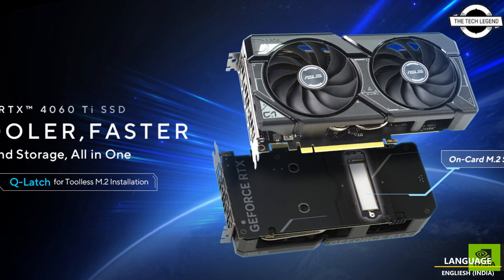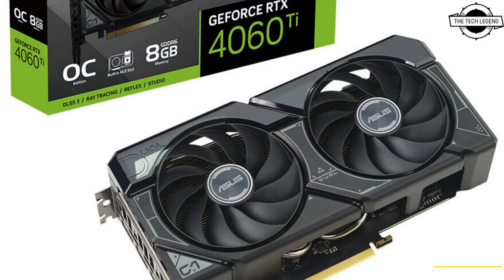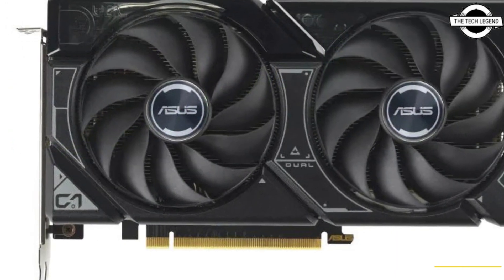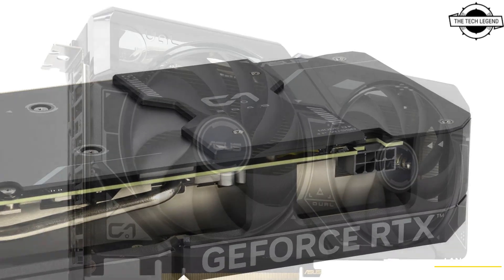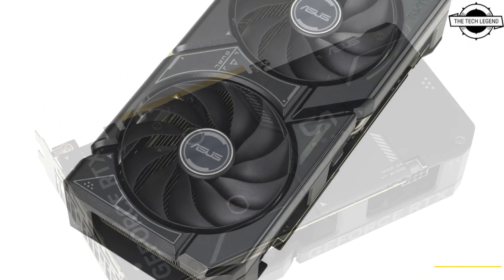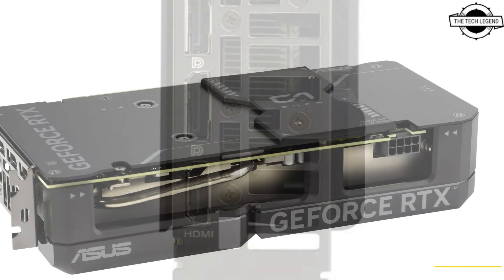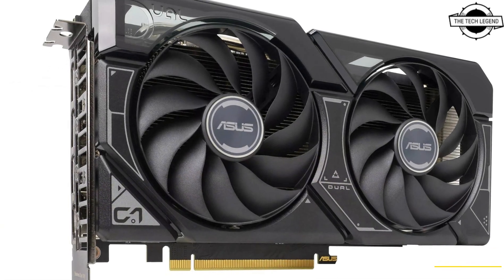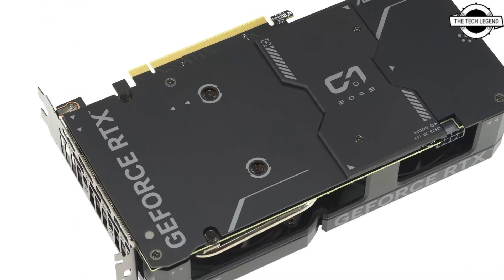ASUS Dual GeForce RTX 4060 Ti with Integrated M.2 Slot for NVMe SSDs - Explained All Spec, Features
PRODUCT BRAND STORE AMAZON

ASUS has expanded its graphics card lineup with the introduction of the Dual GeForce RTX 4060 Ti SSD. This card distinguishes itself as the first in the consumer market to feature an integrated M.2 slot designed to accommodate high-performance NVMe solid-state drives (SSDs). The Dual GeForce RTX 4060 Ti SSD maintains the core attributes of the ASUS Dual GeForce RTX 4060 Ti 8GB, including third-generation RT Cores and fourth-generation Tensor Cores, along with support for DLSS 3.5 and frame generation technology. These capabilities contribute to the card's proficiency in rendering real-time ray tracing, enhancing the visual fidelity of contemporary gaming titles. The design of the graphics card is compact, requiring only a single 8-pin PCIe power connector and fitting within a 2.5-slot form factor, thus ensuring compatibility with a broad range of system builds. A notable innovation is the inclusion of an M.2 slot, specifically accommodating 2280-sized NVMe drives, positioned at the back of the card. This feature not only presents an alternative for system storage expansion but also offers a unique advantage by potentially freeing up an M.2 slot on the motherboard. This integration allows for a direct cooling solution for the mounted NVMe drive, leveraging the graphics card's cooling system, which could result in enhanced thermal performance for the SSD. While the RTX 4060 Ti is a PCIe 4.0-compliant GPU, if both the motherboard and the NVMe drive in a user's system support PCIe 5.0, the drive will operate at full PCIe 5.0 speed. Because of this, ASUS recommends installing the Dual GeForce RTX 4060 Ti SSD in the top PCIe slot on the motherboard, ensuring direct communication with the CPU. With no graphics performance hit in game and no read/write penalties to storage, this card is a straightforward solution for those who need high-speed, long-term storage in their gaming machines. Why not just install this drive on the motherboard itself? The Dual GeForce RTX 4060 Ti SSD is equipped with dual Axial-tech fans that keep the card running cool when in game, but these powerful fans also reduce the operating temperatures of the M.2 drive, unlike traditional motherboard M.2 slots. The Dual GeForce RTX 4060 Ti SSD comes with a thermal pad pre-mounted in the M.2 slot, allowing installed M.2 drives to tap directly into the graphics card heatsink and its massive cooling potential. ASUS testing revealed up to 40% lower temperatures on the drives when attached to the Dual GeForce RTX 4060 Ti SSD, granting longer sustained read/write performance than standard motherboard-mounted M.2 slots and ensuring long-term stability well into the future.